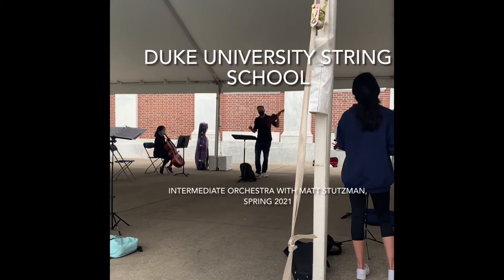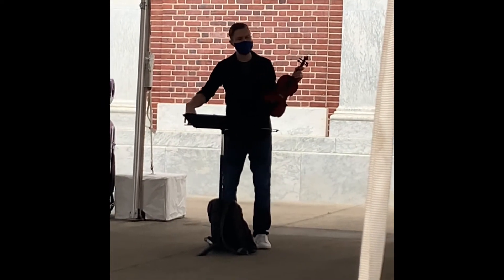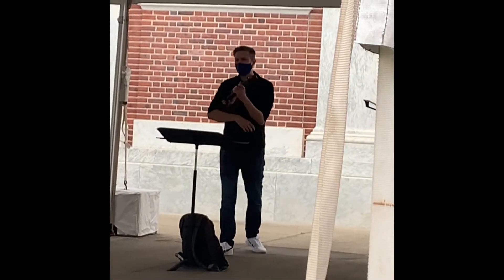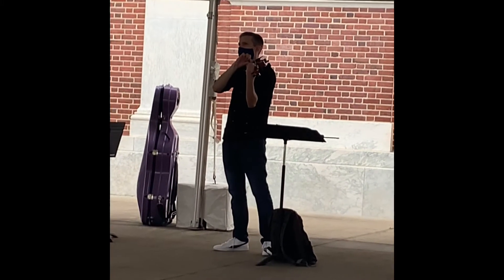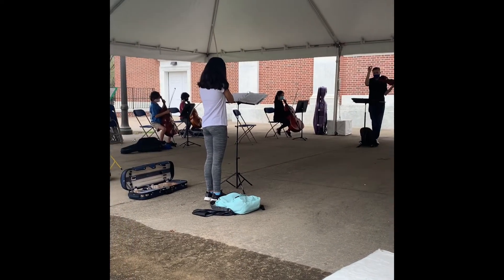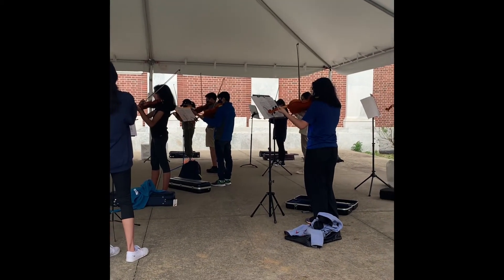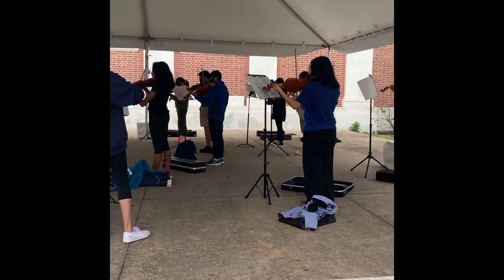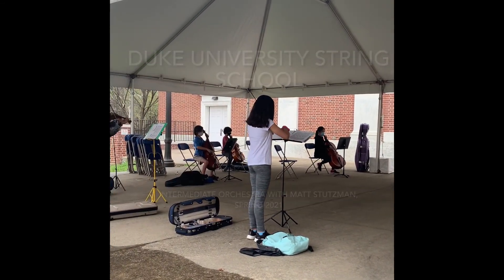Duke University String School: Intermediate Strings Orchestra with Matt Stutzman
Elementary, middle and high school students, many on scholarship, in Durham NC.

for more information on the DUSS program.